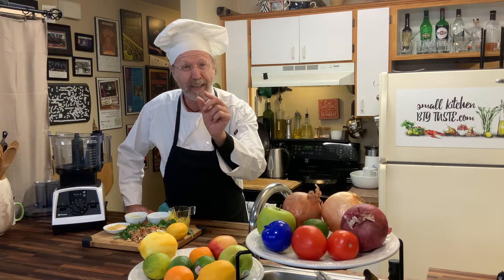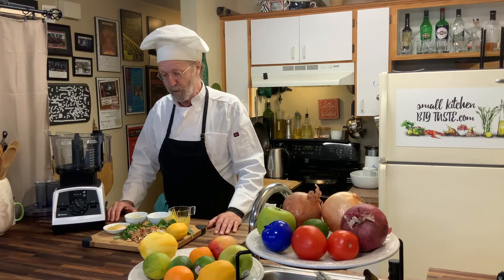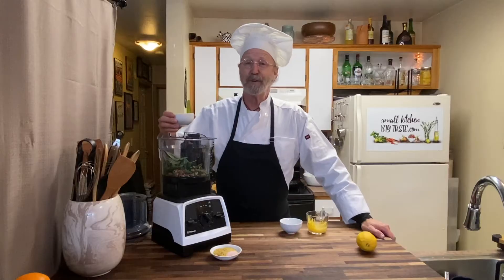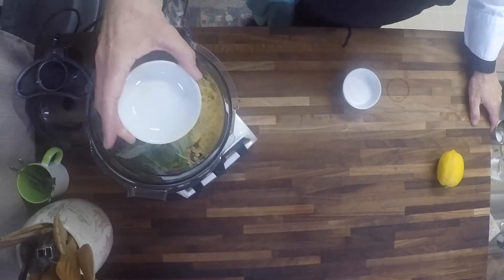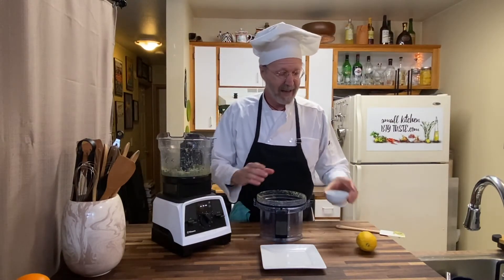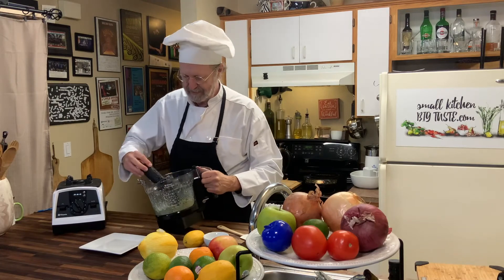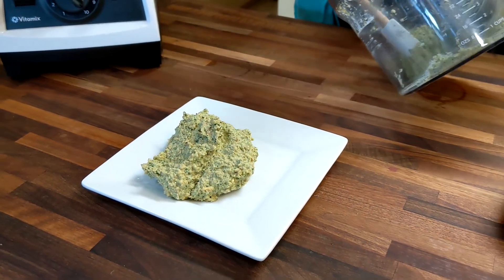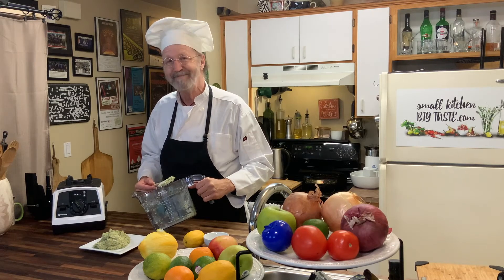Amazing Vegan Fresh Pesto Recipe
This vegan pesto recipe will knock your socks off.  The texture and the taste are spot on.  Walnuts and almonds give body and crunch instead of parmesan cheese.  Basil and walnut oil round out the taste profile.

Thanks for checking out our video!  Help us continue to serve you by doing all “the things.” The notification bells will alert you when we post a new recipe so you always have our freshest recipes.

RELATED ITEMS